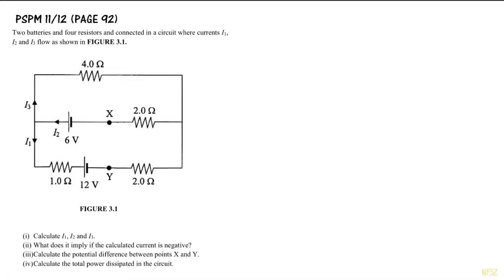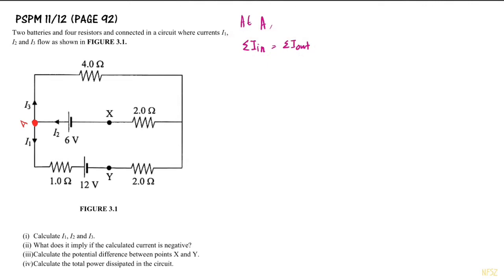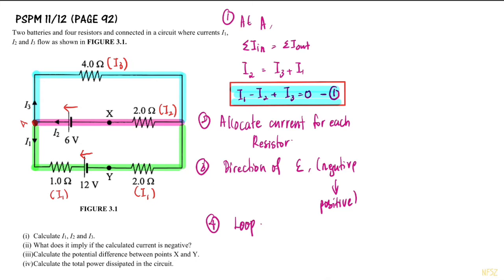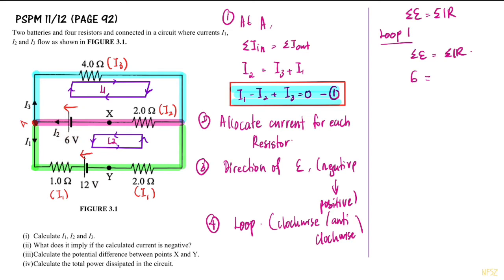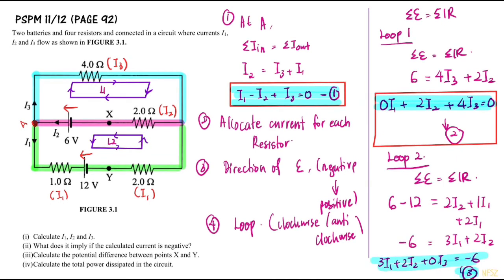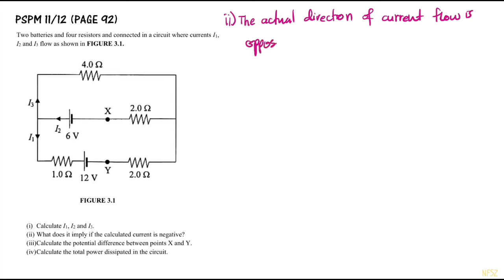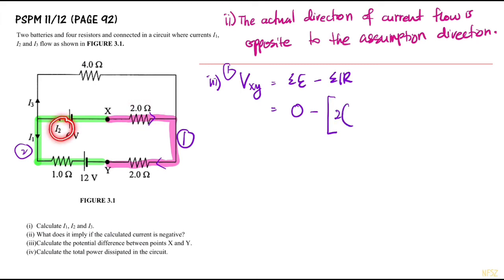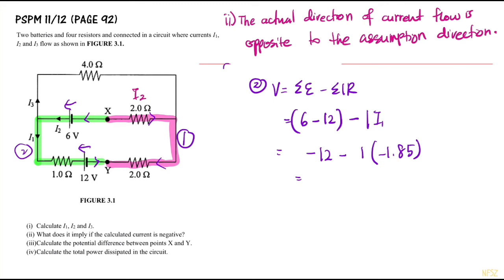SP025 Chapter 3 PSPM 11/12